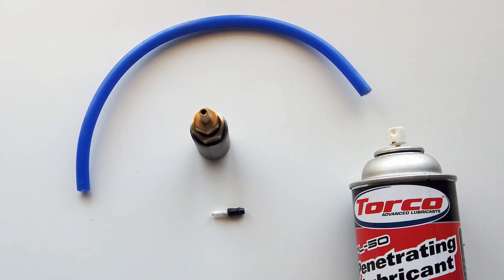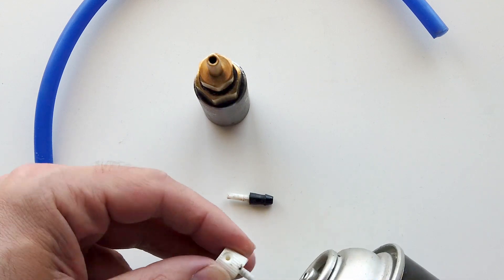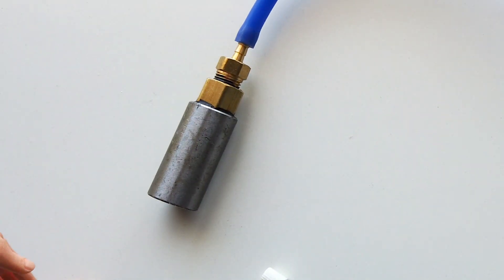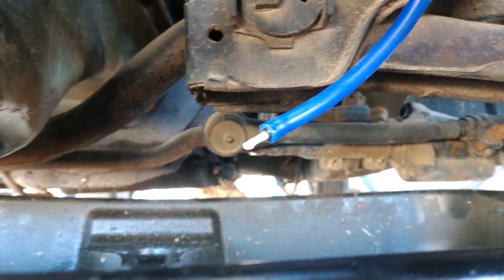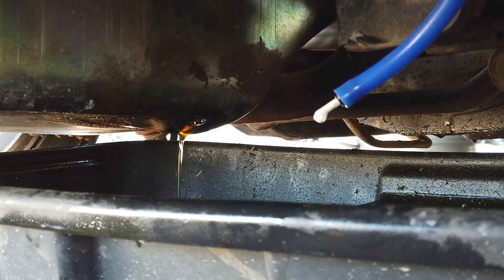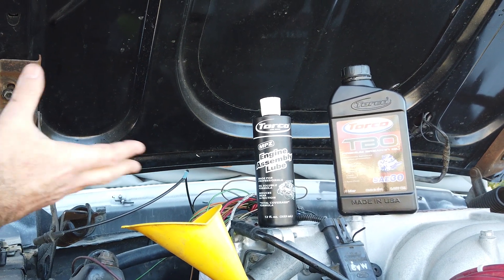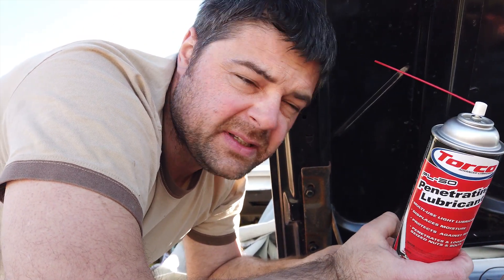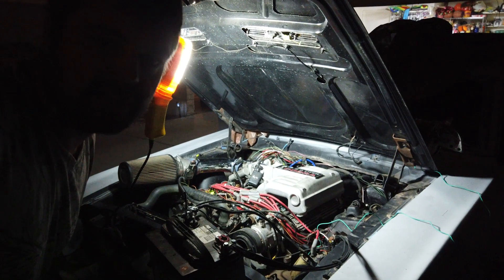How to Prime an Engine with Oil before First Start a Different Way Ep. 8 67 Mustang Project Car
How to Prime an Engine with Oil before First Start or after the car sat for a very long time. This is done a different way and I CAN NOT guarantee results  Episode 8  of my  1967 Mustang Project Car
includes the first start.
WARNING
IT IS BEST TO USE ENGINE ASSEMBLY LUBE WHILE BUILDING AND ENGINE SO YOU DO NOT HAVE TO DO THIS.  Also, if your engine sat for a very long time there could be some internal damage, and priming it won't make a difference.  But if you have a choice between the dry start and this, this should be way better for your engine.  It is always better to pre-lube it.

0:00 Intro to Priming an Engine with oil
0:28 Making Engine Oil Priming Device
2:01 Priming The Engine With Oil
3:16 Adding Braking Oil In
4:40 Pre-lubricating Pistons through Spark Plug holes
5:25 First Engine Start-Up